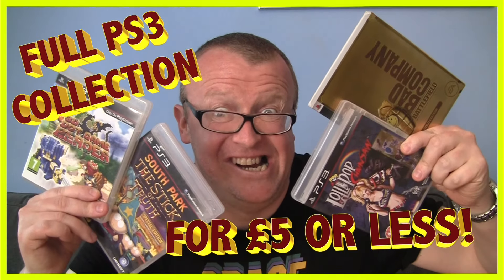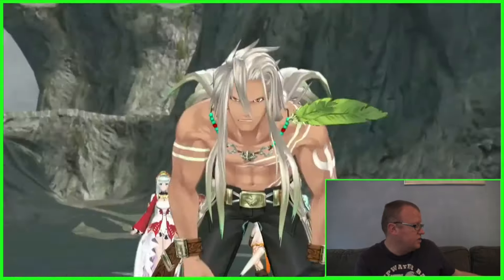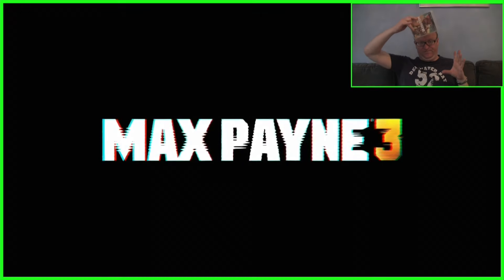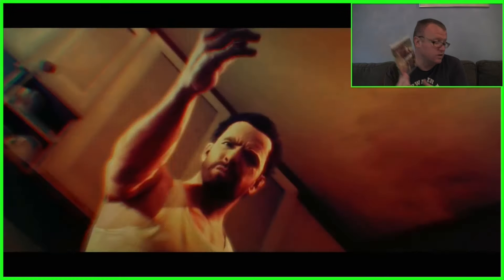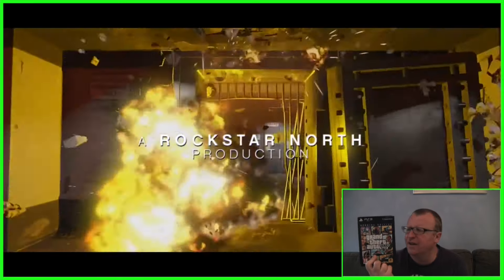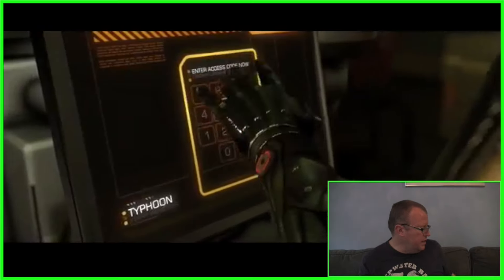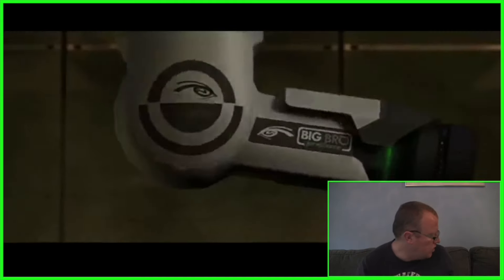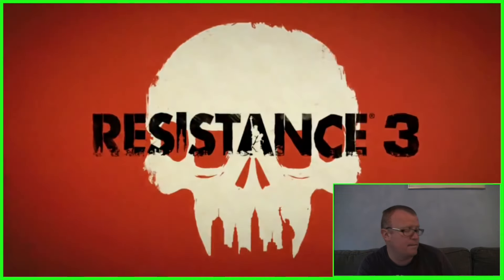Complete playstation 3 game collection challenge! (£5 or less for each game!) EP:3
Other YouTubers have shown complete collections of a games console. However, is it possible to collect every Playstation 3 game ever if you only spend £5 or less on each game?

VG Trader's very own Bunzy is going to attempt the impossible and track down the good, the bad, the best and the worst ps3 games ever released )in fact ever ps3 video game ever released!

In this video Bunzy shows the latest games in his epic PS3 Retro gaming collection!

Playstation 3 Games Featured In This Episode:

1) The Bureau Xcom Declassified
2) Tales of Zestiria
3) Tales of Xillia 2 Day One Edition
4) Little Big Planet
5) Assassins Creed Revelations
6) Max Payne 3
7) Kane & Lynch 2 Dog Days
8) Battlefield Bad Company Gold Edition
9) GTA V Special Edition
10) Tom Clancy's HAWX
11) Tom Clancy's HAWX 2
12) Singularity
13) Deus Ex Human Revolution
14) The chronicles of riddick assault on dark athena
15) Heavenly sword
16) Resistance 3 Special Edition